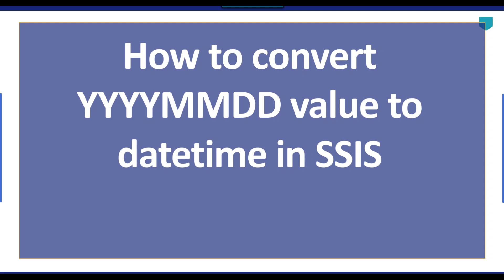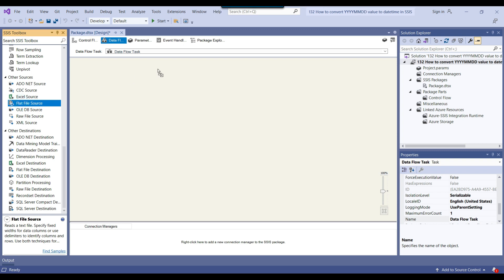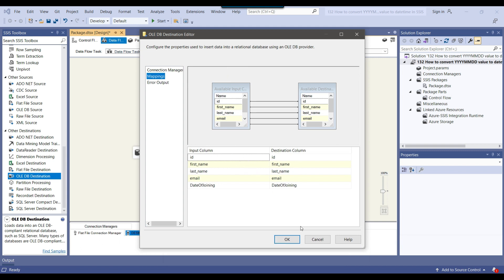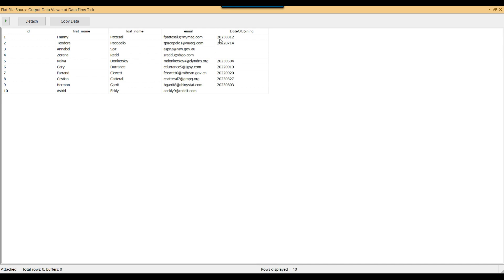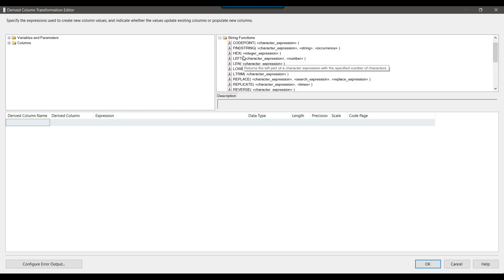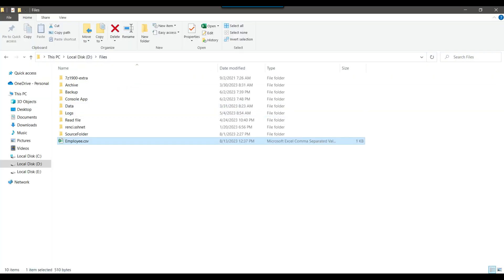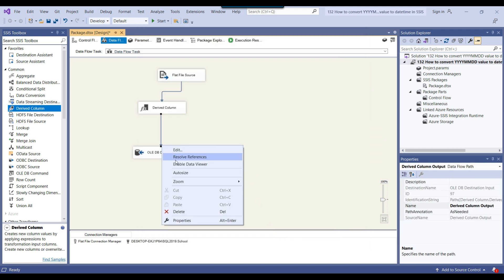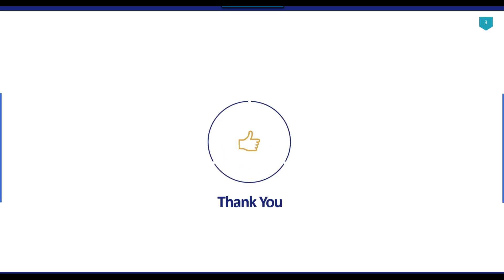132 How to convert YYYYMMDD value to datetime in SSIS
How to convert YYYYMMDD value to datetime in SSIS

LEN(DateOfJoining) == 8 ? SUBSTRING(DateOfJoining,1,4) + "-" + SUBSTRING(DateOfJoining,5,2) + "-" + SUBSTRING(DateOfJoining,7,2) : NULL(DT_WSTR,20)

convert YYYYMMDD to datetime in ssis
How to convert a string to datetime in SSIS?
How to convert string yyyymmdd to datetime in SQL Server?
What is the format of Dt_date in SSIS?

Happy Learning.